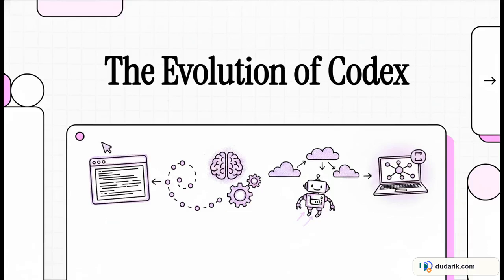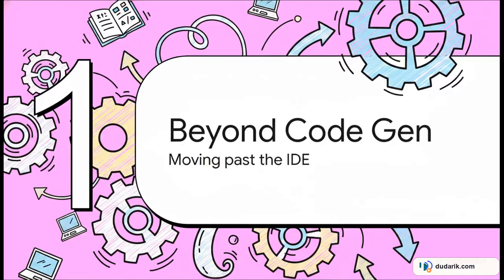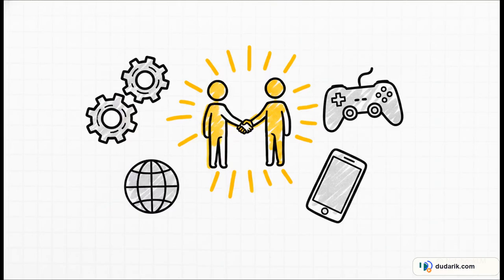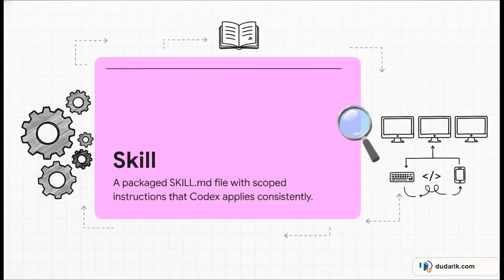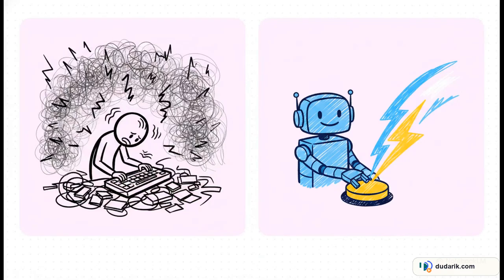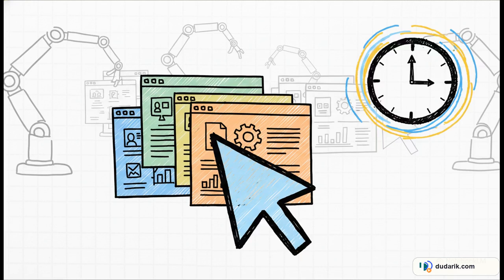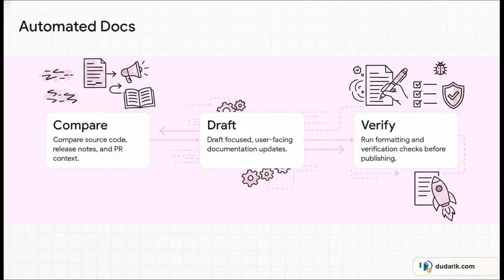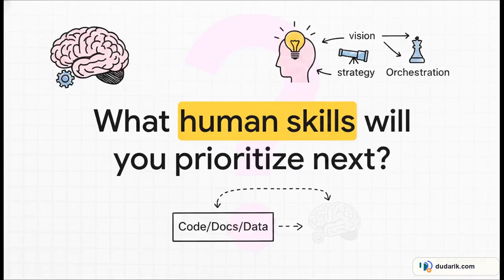What Can You Actually Do With OpenAI Codex?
A breakdown of Codex use cases across production systems, frontend, native dev, and knowledge work - plus how Skills and background agents change the workflow.